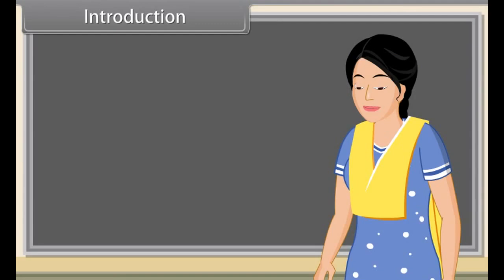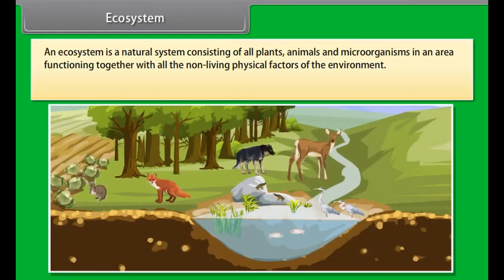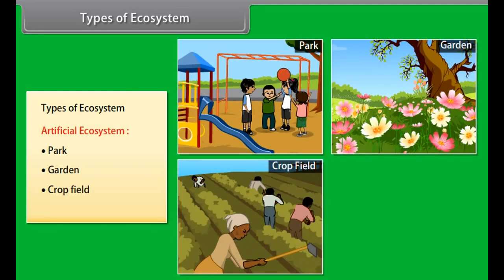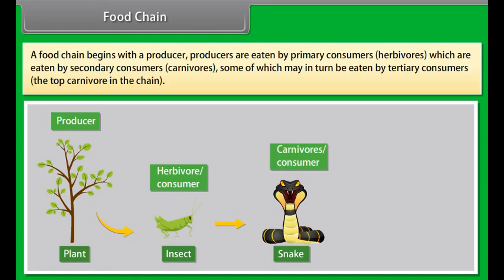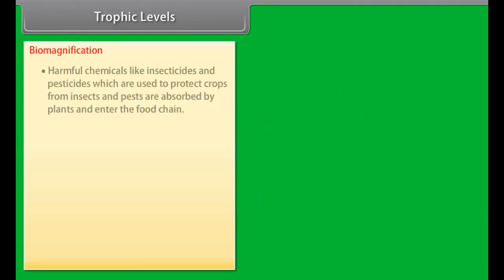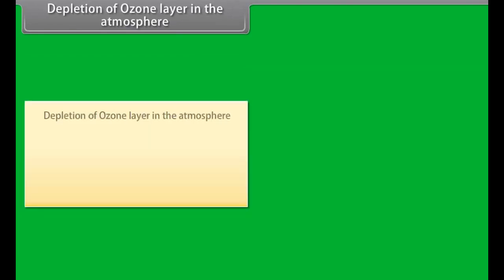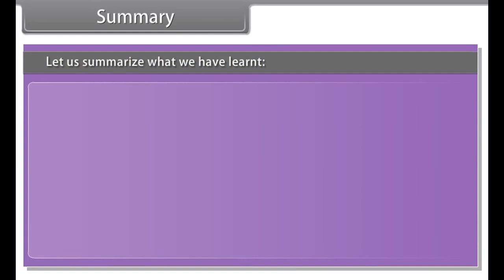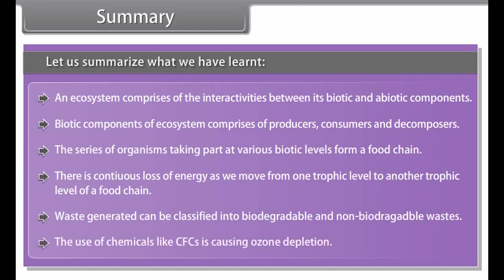Our Environment_Science_Class 10